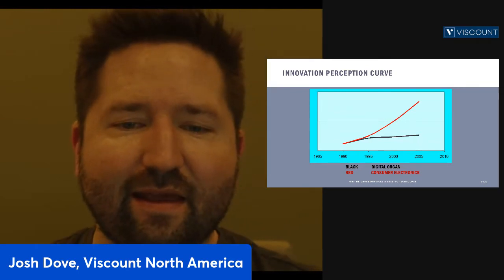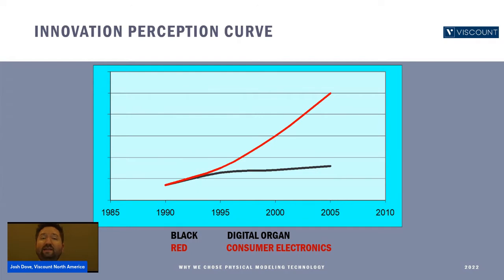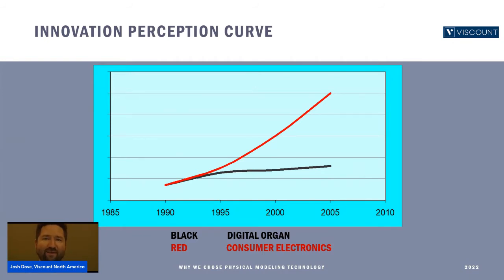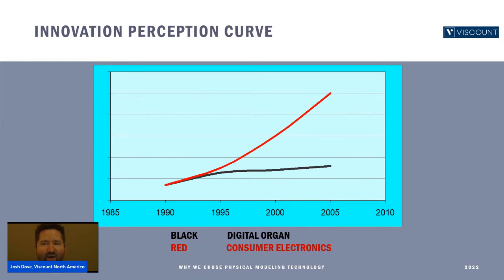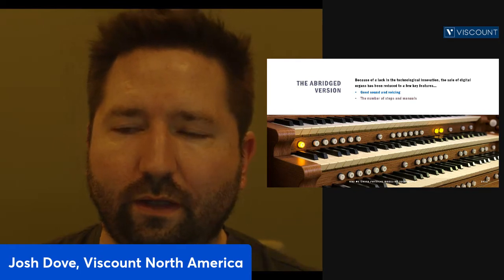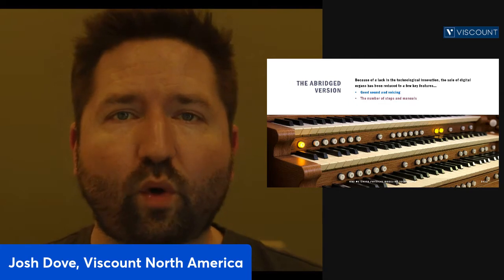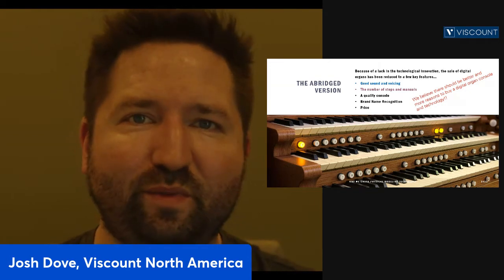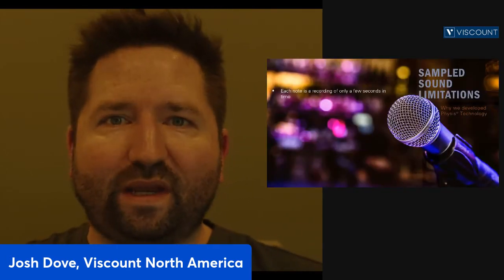Why we developed Physis® Technology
In order to understand why we invested, and continue to invest, millions of dollars in Physis® Physical Modeling Technology, it is important to know and understand the alternative, sampled sound technology. In this video, we give our own brief opinion on both. You as a consumer, with your entire organ committee, should ask each company about their own products. This video is not meant to make claim about what it is our competitors are doing today. This video is meant to shed light on our personal decision-making process as we asked ourselves the tough questions any consumer should ask about sampled sound technology themselves when they are considering investing so much money into a new digital or hybrid pipe organ.

The conclusions we came to are our own, and we encourage you to make your own determinations. We also strongly encourage you to not use website resources that claim 'no bias' with an unnamed blog editor. We at Viscount know our bias and proudly state to you that yes, we believe we have the most advanced, most flexible, and most realistic digital organ technology of our time. Now, it's time for you to decide what your church wants for themselves. You'll have to look beyond a name brand, take a look under the hood, and ask yourself what you're really paying for.